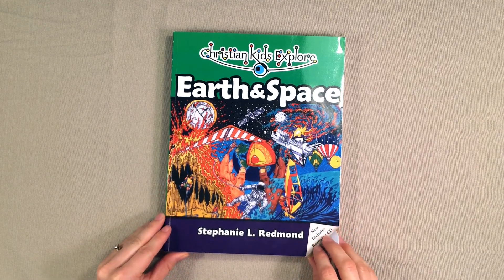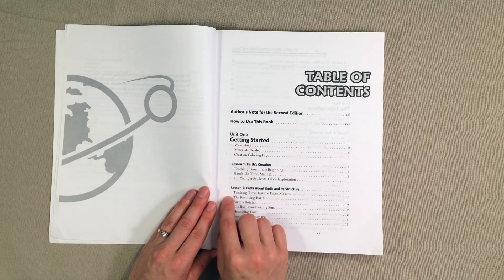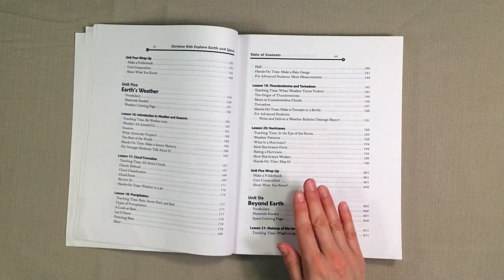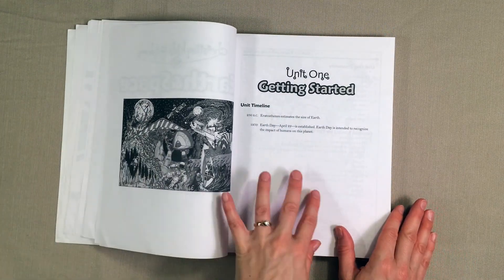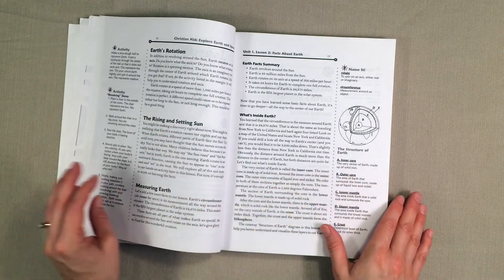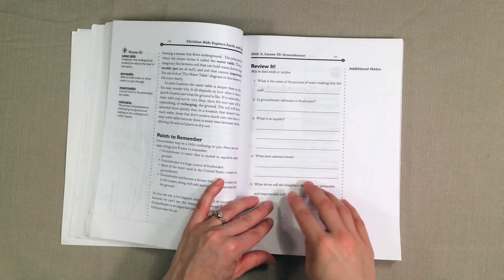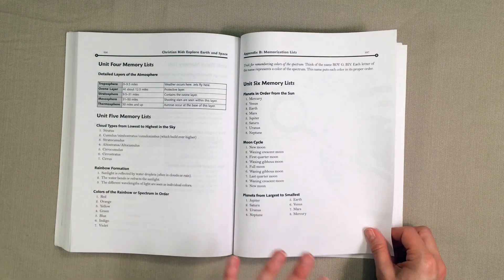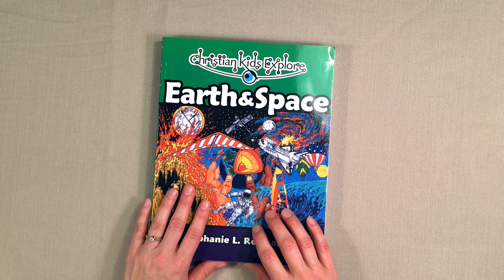Christian Kids Explore Earth and Space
Take a look inside Christian Kids Explore Earth and Space by Bright Ideas Press.